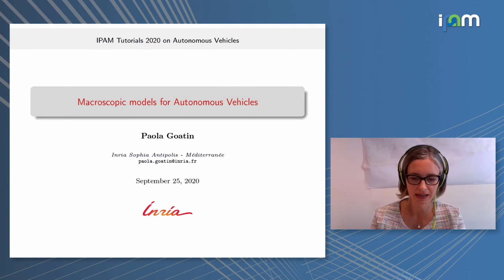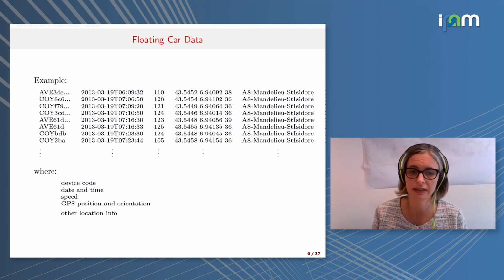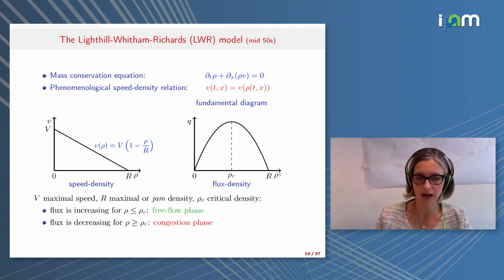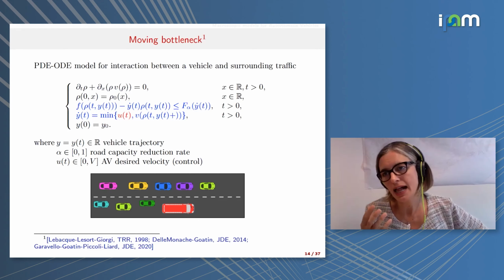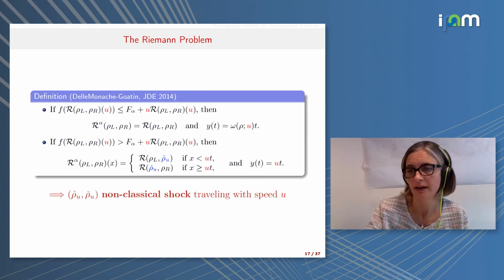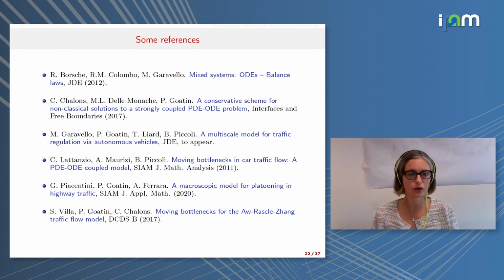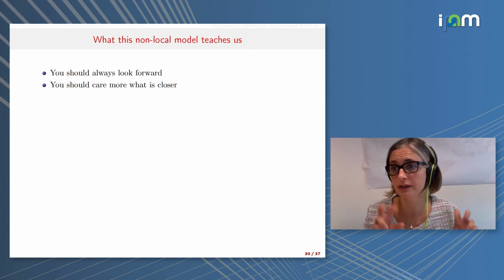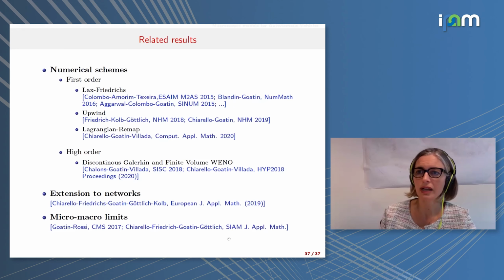Paola Goatin: "Macroscopic models for Autonomous Vehicles"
Mathematical Challenges and Opportunities for Autonomous Vehicles Tutorials 2020

"Macroscopic models for Autonomous Vehicles"
Paola Goatin - Inria Sophia Antipolis-Méditerranée

Abstract: My lecture will give an introduction to macroscopic traffic flow models (first and second order), their extension to road networks and specific developments addressing autonomous vehicles. I will also recall the basic theoretical and numerical tools regarding hyperbolic systems of conservation laws, focusing on traffic model equations.